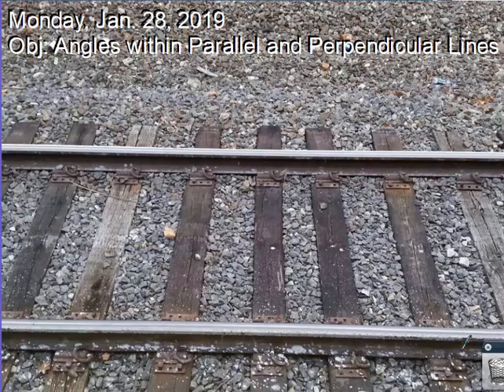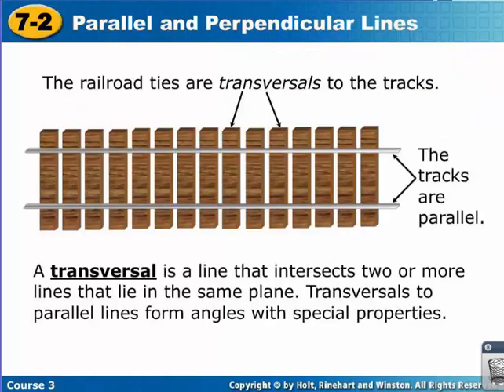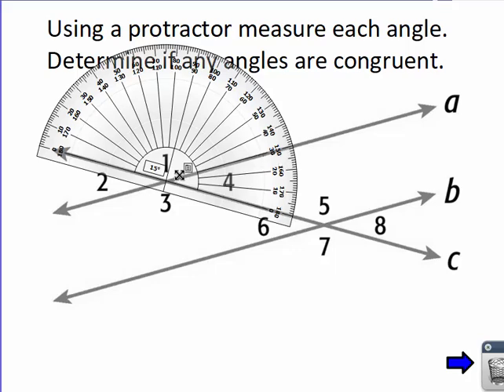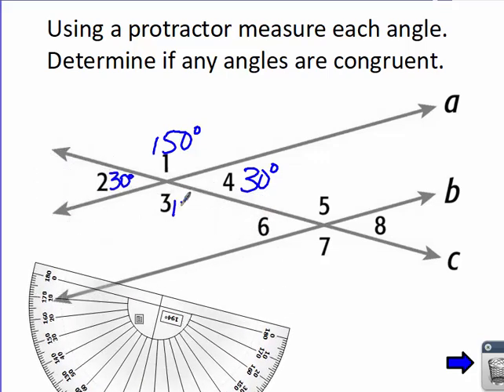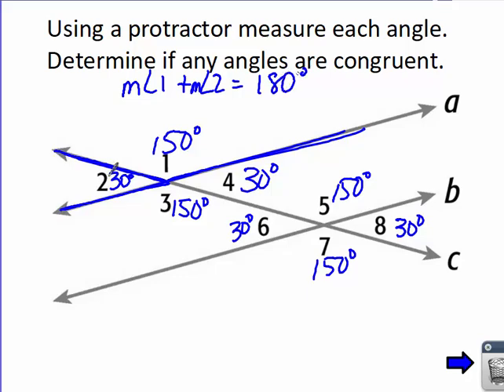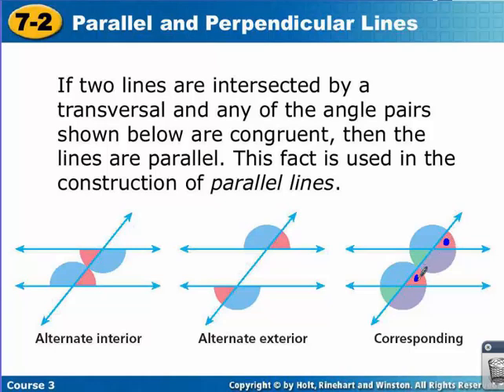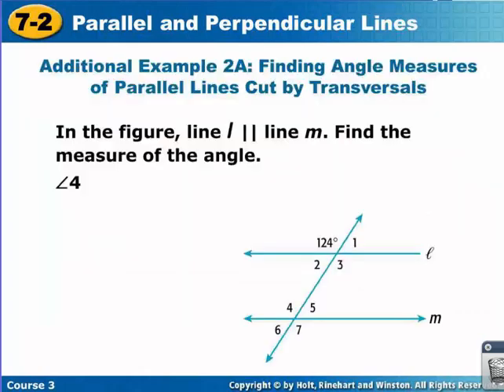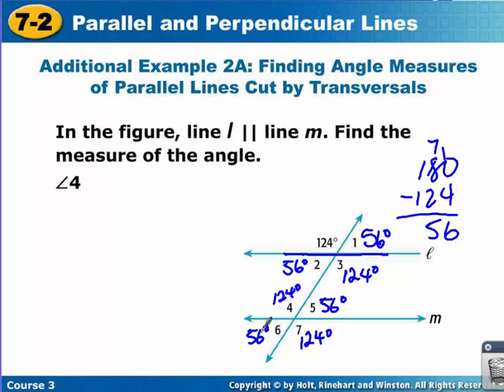012919 Angles within Parallel Lines